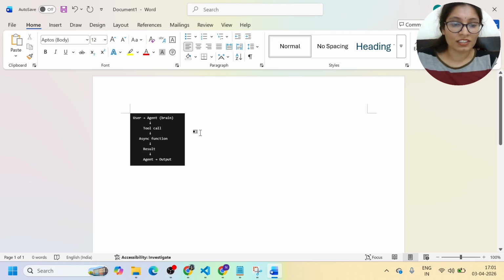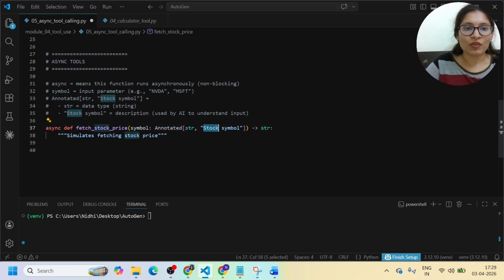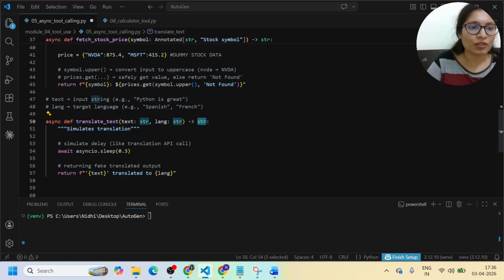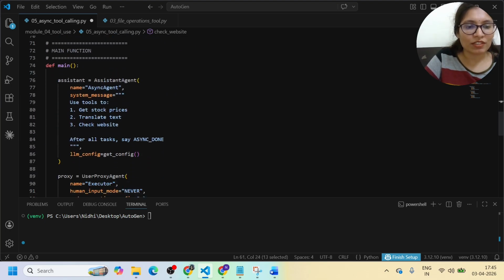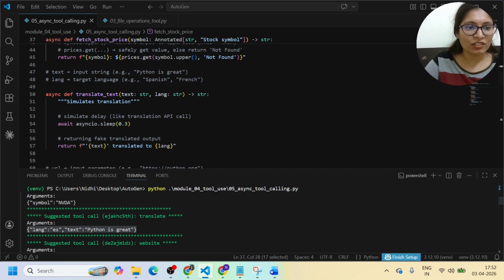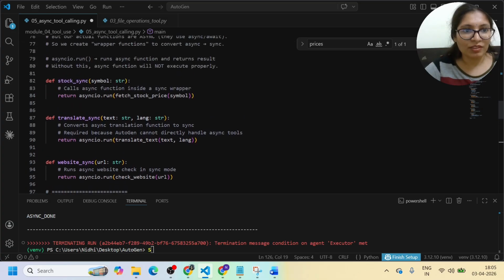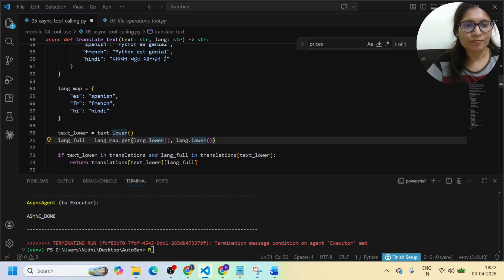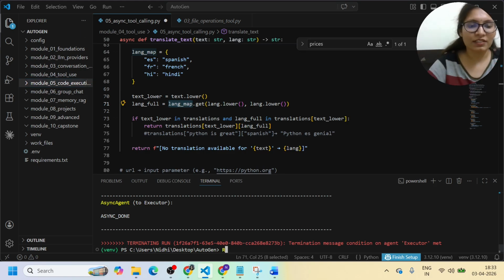I Built an Async AI Agent 🤯 | Stocks + Translate + Website Check (AutoGen Python)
Want to build an AI agent that can handle multiple tasks like stock checking, translation, and website monitoring? 🚀

In this tutorial, you'll create a powerful Async AI Agent using AutoGen + Groq (LLaMA 3.1) in Python. This AI uses asynchronous tools to simulate real-world APIs and perform multiple operations efficiently.

🔥 What You’ll Learn:
How to build AI agents with AutoGen 🤖
Using async functions (async/await) in AI tools
Converting async → sync using wrappers 🔧
Tool calling for:
📈 Stock price checking
🌍 Language translation
🌐 Website status monitoring
🧠 Features of This AI:

✔ Multi-tasking AI agent
✔ Handles async operations
✔ Simulates real-world APIs
✔ Fast & efficient execution

🧰 Tech Stack:
Python 🐍
AutoGen
Groq API (LLaMA 3.1)
asyncio
dotenv
💡 Why This Matters:

Async AI agents are the future of:

Real-time automation ⚡
API integrations 🌐
Smart assistants 🤖

This is how production-level AI systems are built.

🎯 Real-World Use Cases:

✔ Stock monitoring bots 📈
✔ AI translators 🌍
✔ Website uptime checkers 🌐
✔ Multi-task automation systems